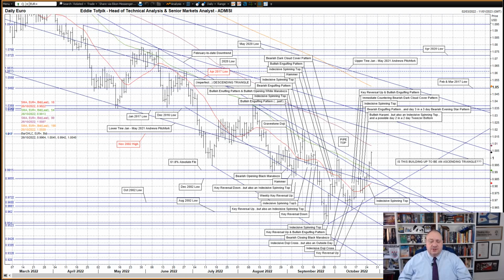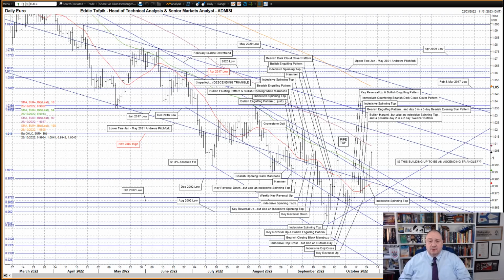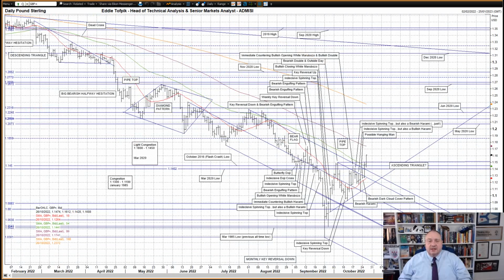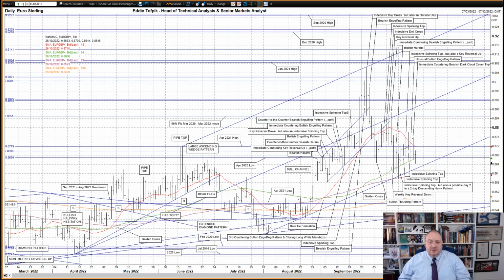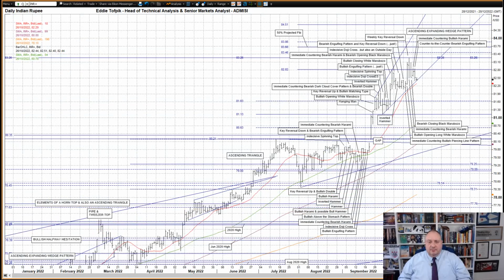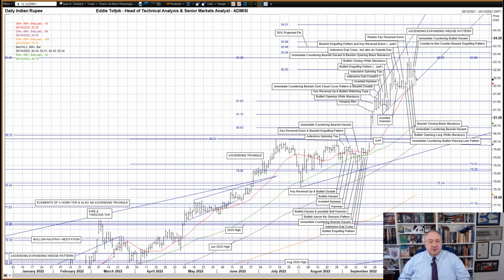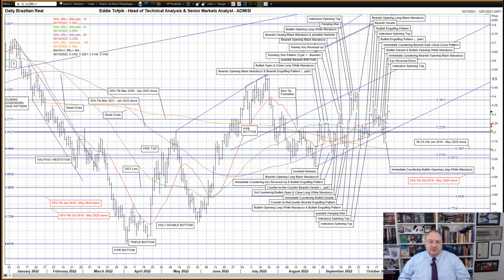ADMISI Daily Technical Analysis of Forex Markets – Eddie Tofpik’s Crayons for 26 October 2022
Your Daily ADMISI Technical Analysis on FX for Wednesday, 26 October 2022 – RISK DISCLAIMER BELOW